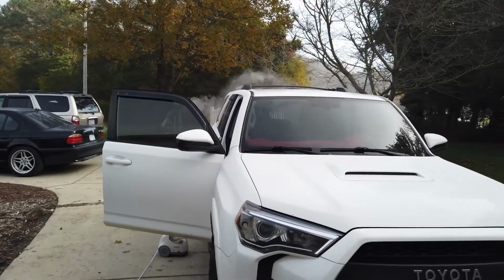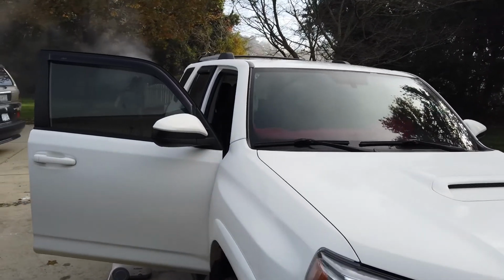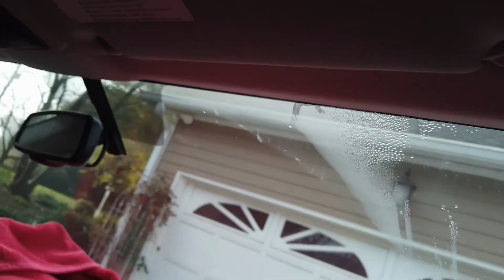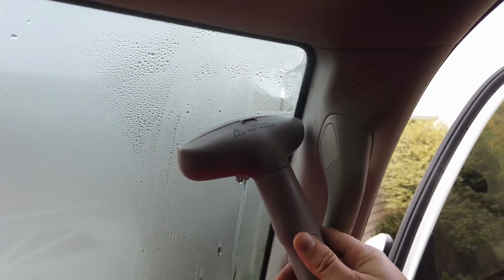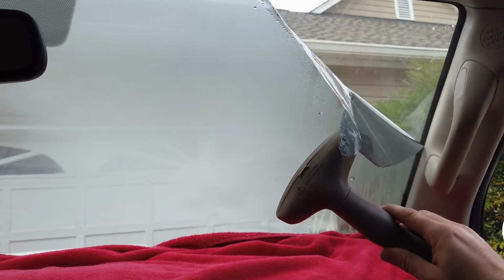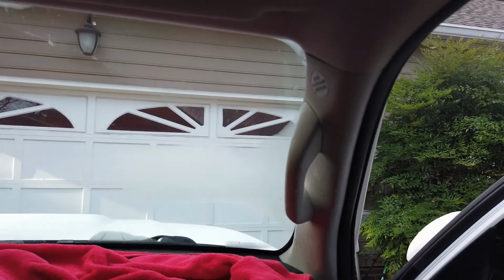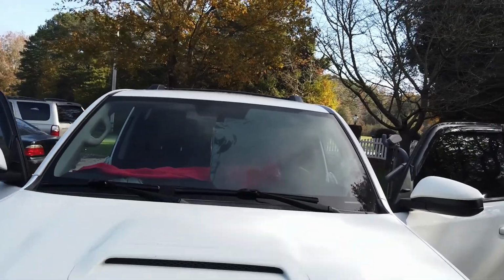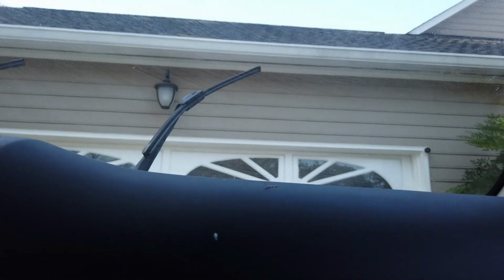How to Remove Window Tint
Here is my DIY for removing the old window tint using the steam method. The steam lifts all glue and allows you to remove old window film without leaving a sticky mess of glue residue. If you are struggling to remove old tint then this is your answer. It is important to steam the tint for 10-20 seconds in small areas for best results.

Link to my stand up steamer

Link to an inexpensive handheld steamer